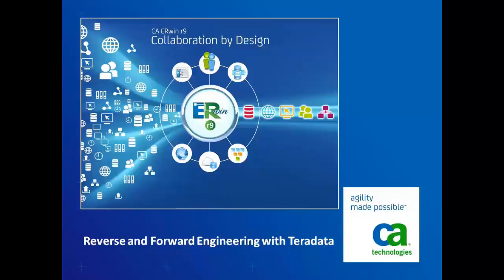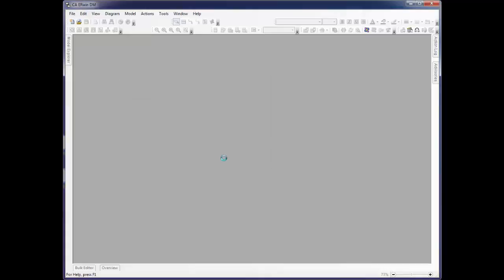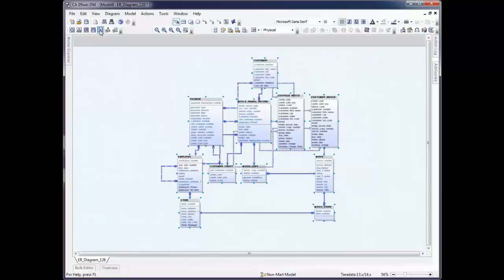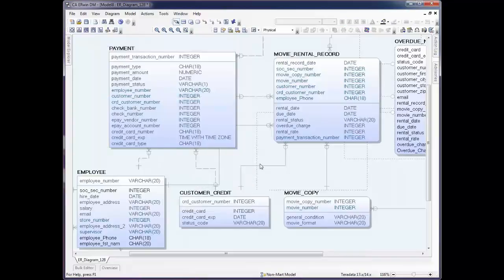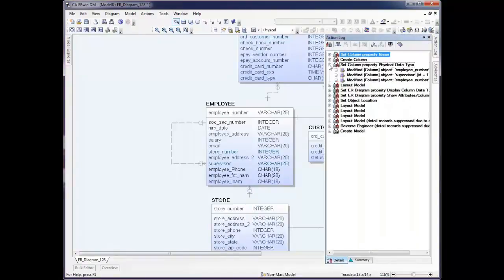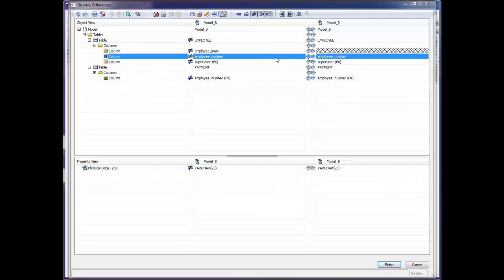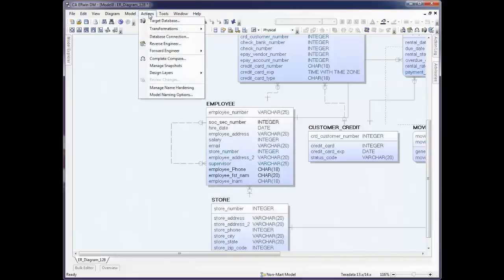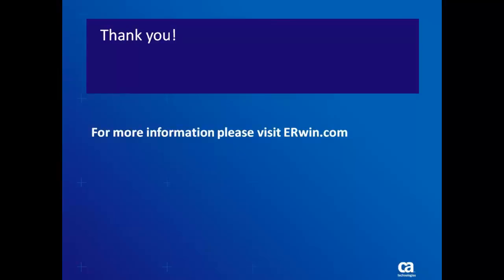Reverse and Forward Engineering with Teradata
ERwin Data Modeler r9.5 supports Teradata 13.x and 14.x reverse and forward engineering.